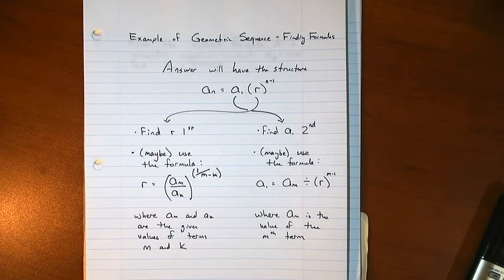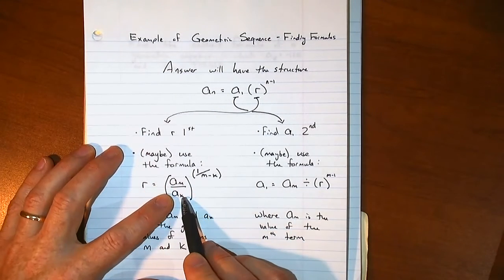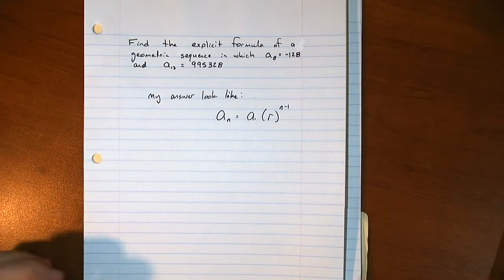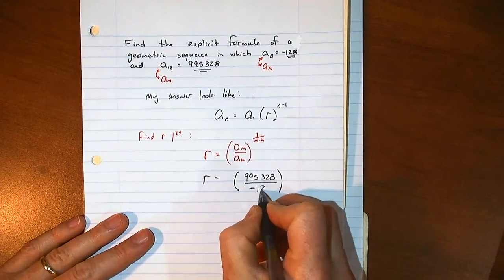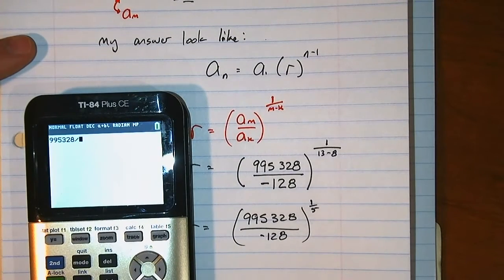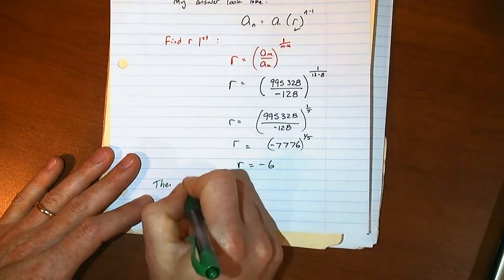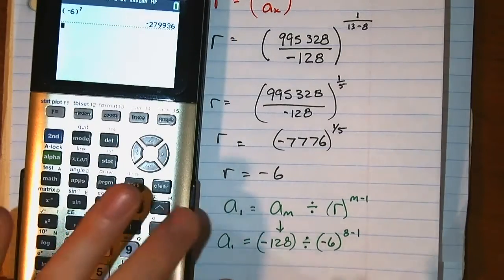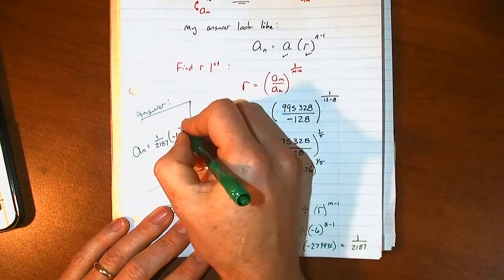Formulas of Geometric Sequences - an example